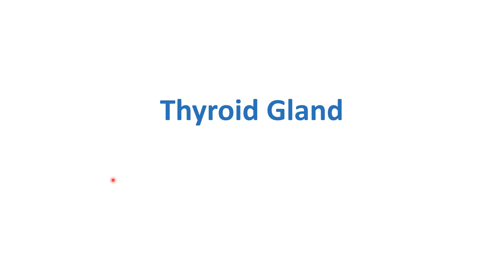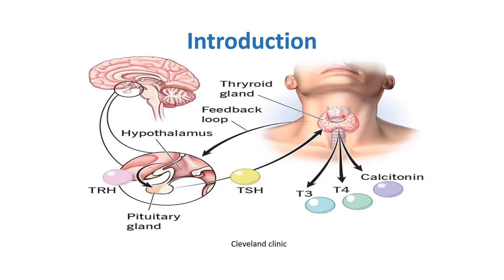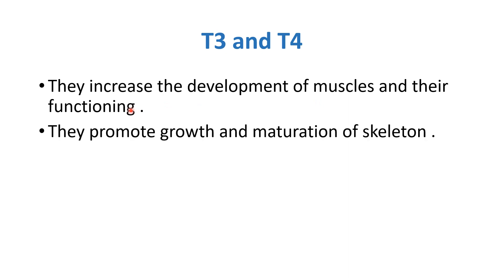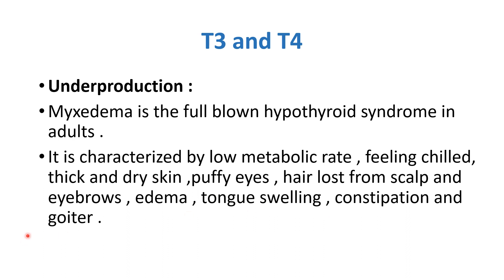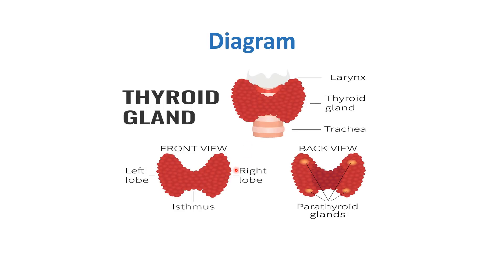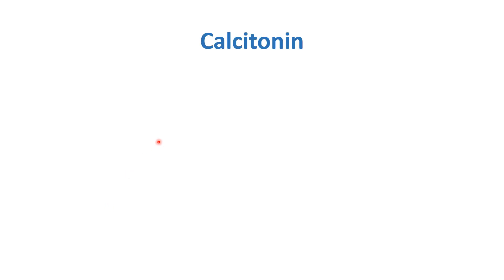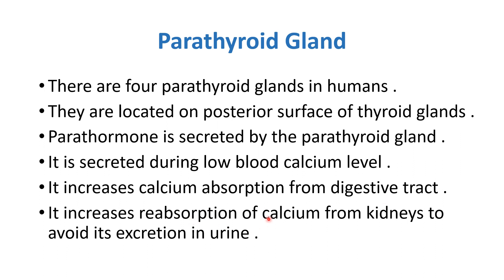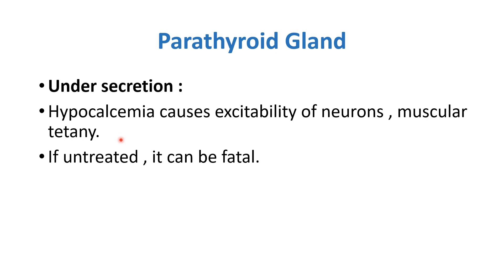MDCAT Preparation Biology Lectures 2023 | 14 Thyroid Gland | Ace MDCAT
Ace MDCAT Biology Lectures by KEMU Future Doctors.

Unit 5
Coordination And Control

Lesson 14
Thyroid Gland